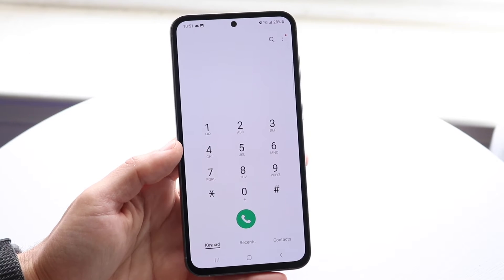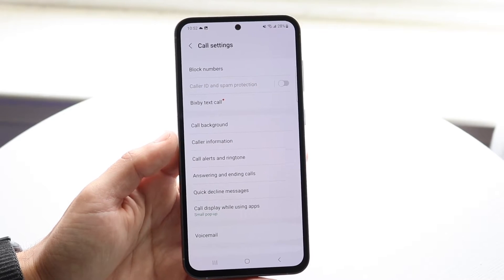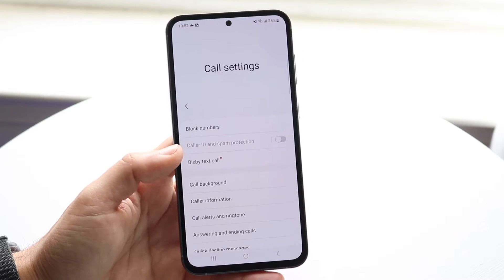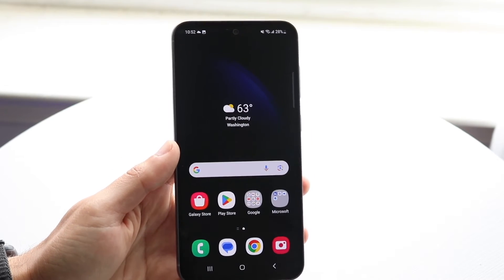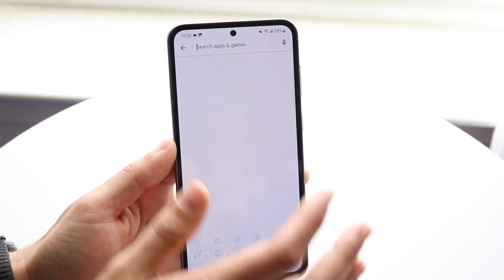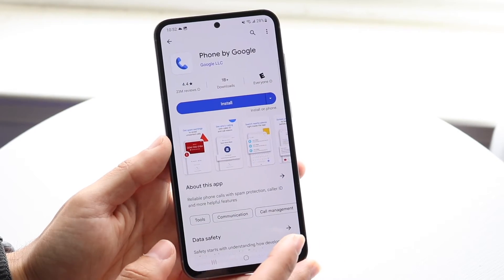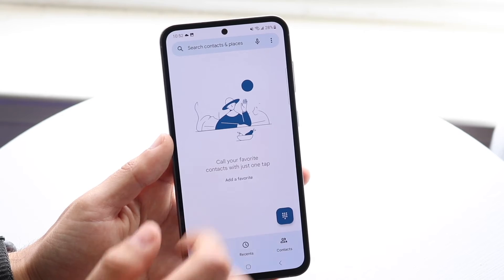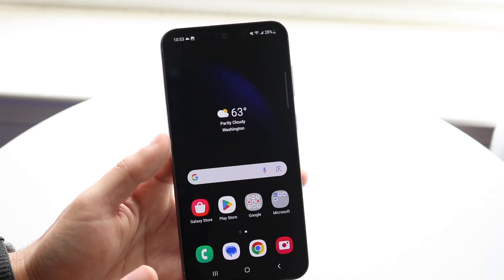How To Turn Off RTT On Android! (2023)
Here is exactly How To Turn Off RTT On Android! (2023)